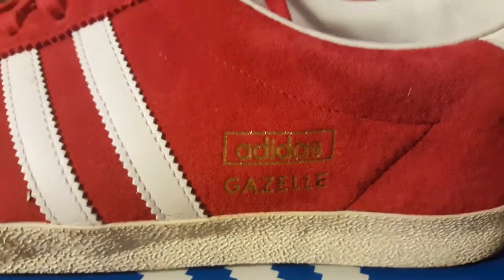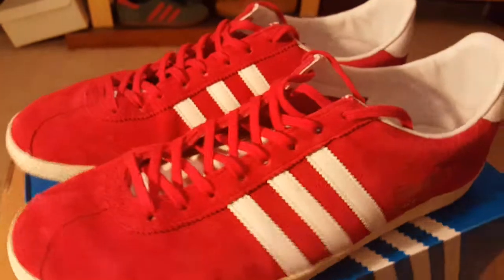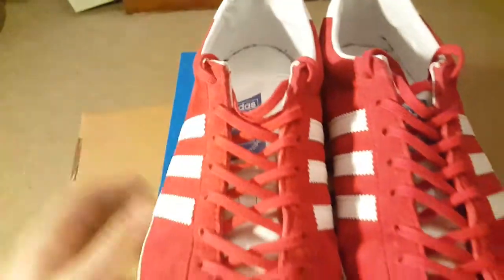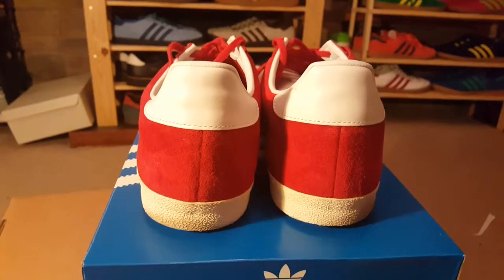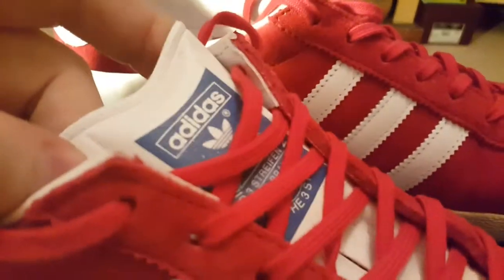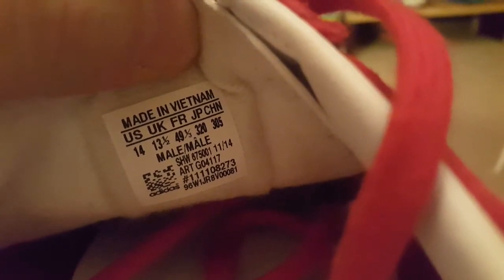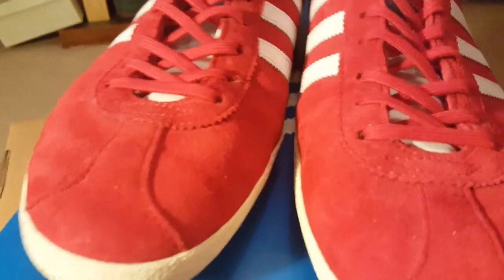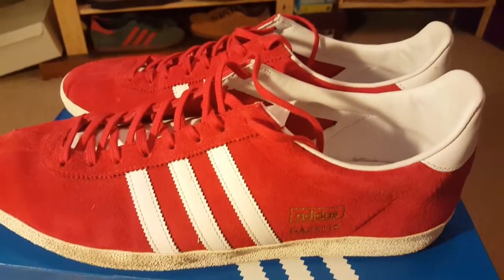Adidas Gazelles in Red Suede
After selling a few pairs of Gazelles I'm down to two pairs which I'm keeping, these are the red suede. Standard pair but everyone should have at least one.